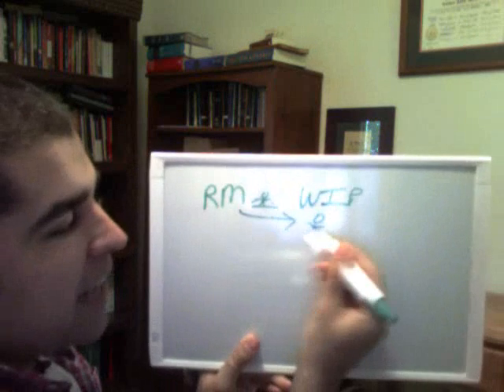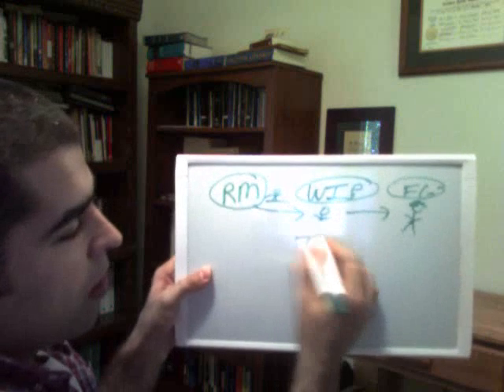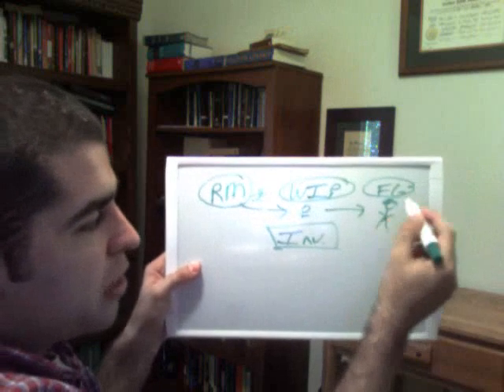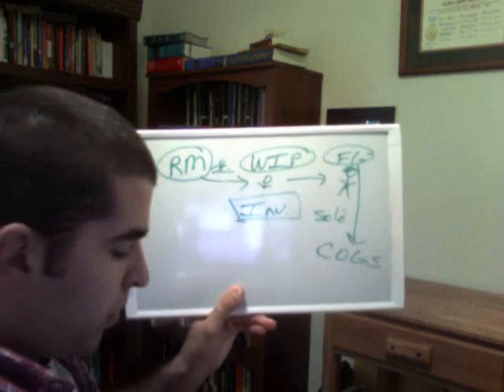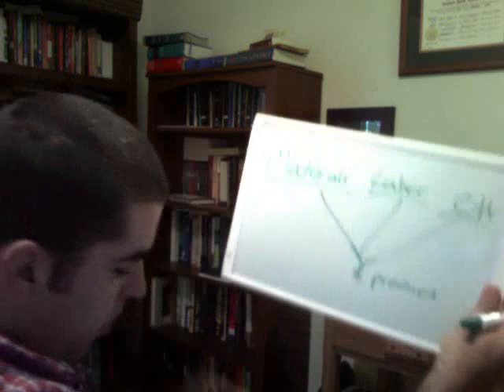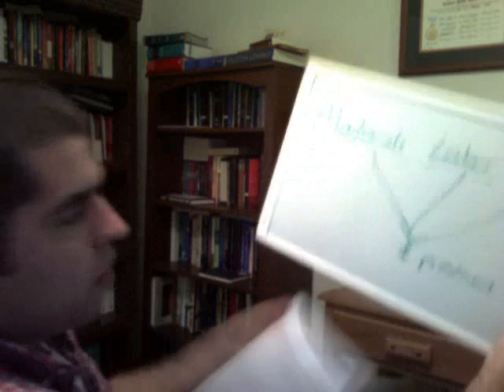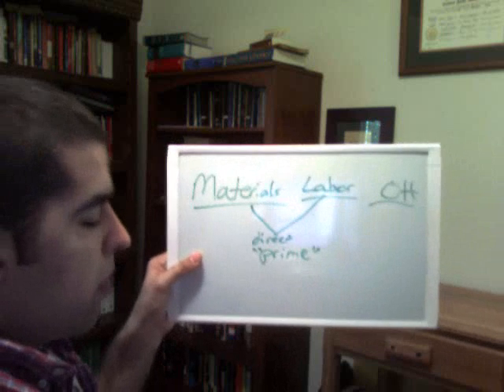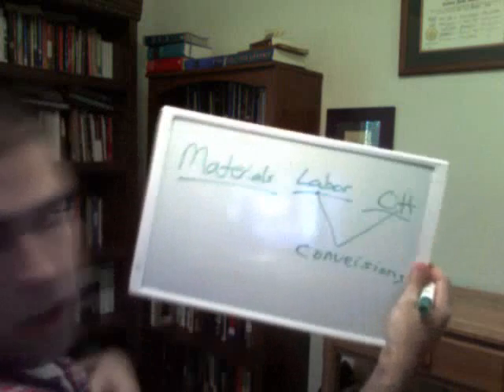ACC 202 - Workshop 1, p. 4